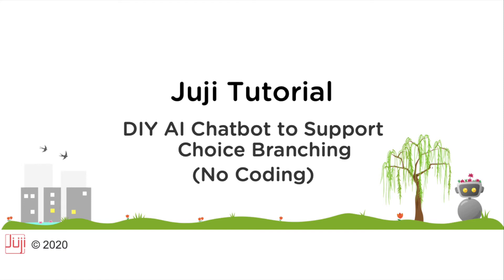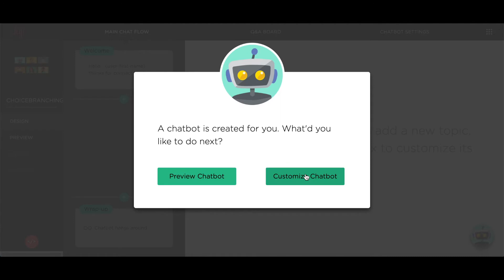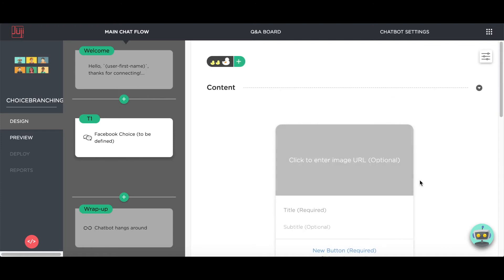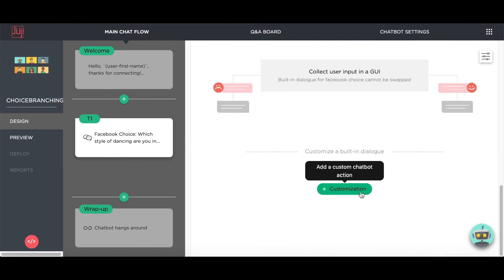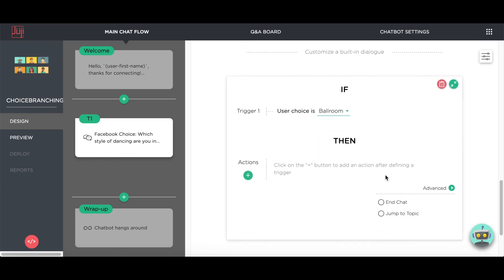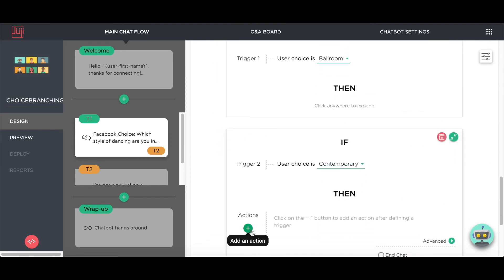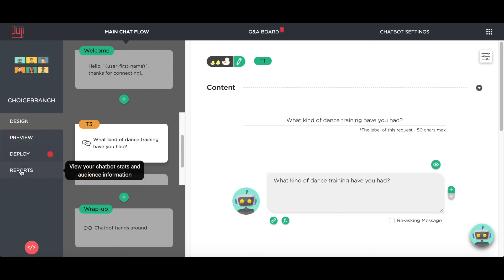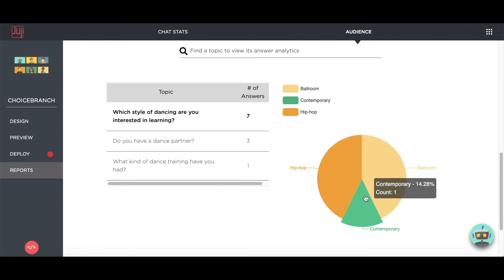Chatbot Tutorial: Teaching Chatbot to Support Choice Branching with No Coding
This tutorial shows how to create a chatbot responds to different user choices.

The video includes the following sequence and audio info:

Display: Title page
Audio: In this video, I will show you how to create an AI chatbot that can branch out to different conversation flows based on user input. Such a chatbot also automatically records user input along different routes.

Display: Create a new chatbot using blank template

Audio: Let’s create a chatbot for a dance studio. Assume that the studio wants to understand the dance style that users are interested in.
Display: Add a FB choice card:
Which style of dance are you interested in learning?
-Ballroom
-Contemporary
-Hip-hop

Audio: We add a choice question. Depending on users’ input, the chatbot will follow different flows.

Audio: Now let's customize the chatbot for different user choices. If a user chooses ballroom dancing, then the chatbot will ask if they have a dance partner.
Display: click on +Customization
Display: add trigger 1: Ballroom; add a follow-on yes/no request
Do you have a dance partner?

Audio: On the other hand, if the user answers with contemporary, then the chatbot will ask about their prior training.
Display: add trigger 2: Contemporary; add a free-text follow-up request: What kind of dance training have you had?

Audio: Now, let's take a look at the chat results. 7 people already chatted.
Display: Reports Dashboard and click on Audience Analytics and
Highlight the info collected above, e.g., the dance choices and dance partner info shown in the dashboard and inside the audience CSV file

Audio: As shown, all user inputs are recorded automatically and now the dance studio can use such information for various purposes, such as email marketing.

Display: End Cover: sign up on Juji